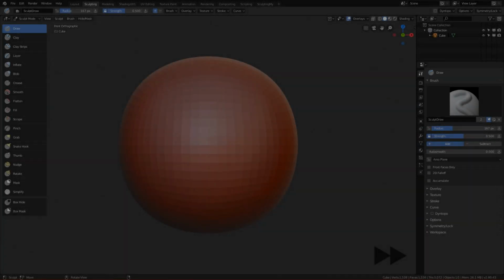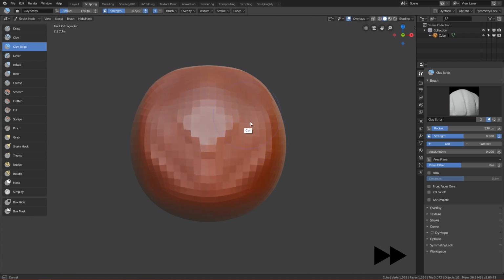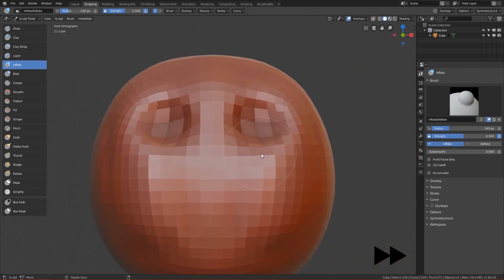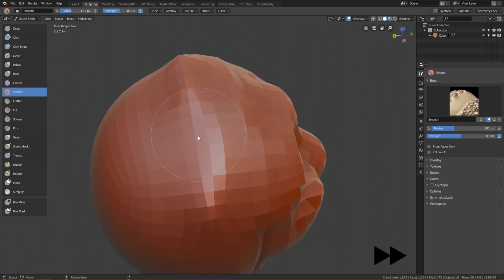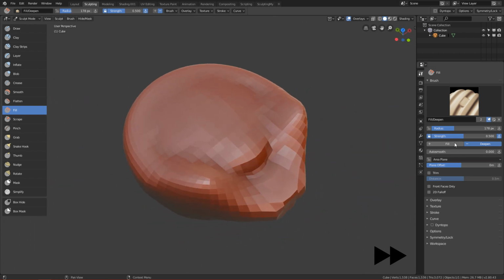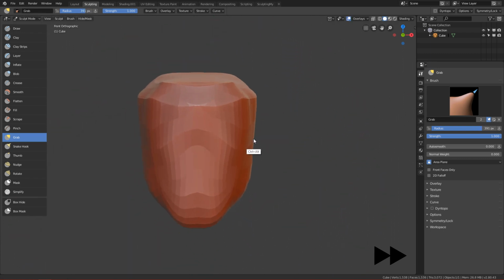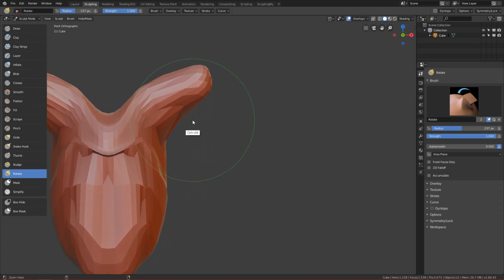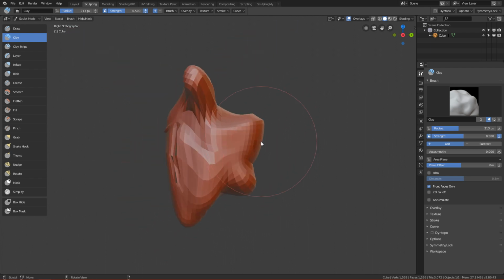Sculpting in Blender 2.8 for complete Beginners | Brushes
in this part i will show you all the brushes and what each does :)